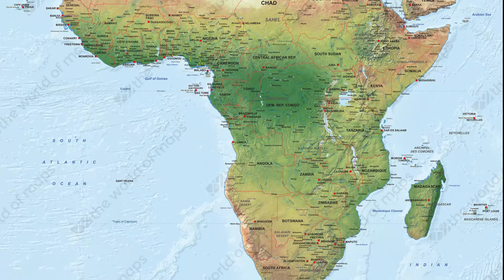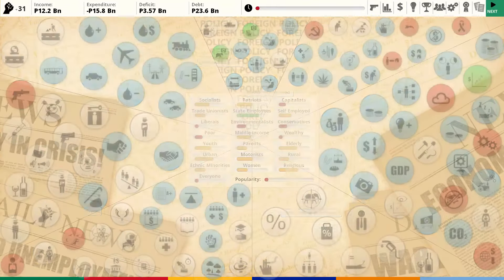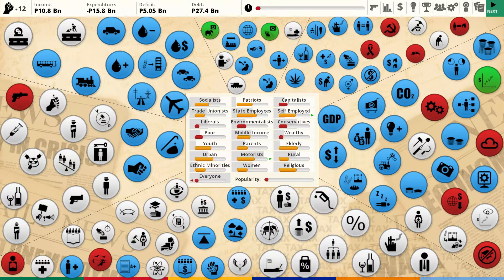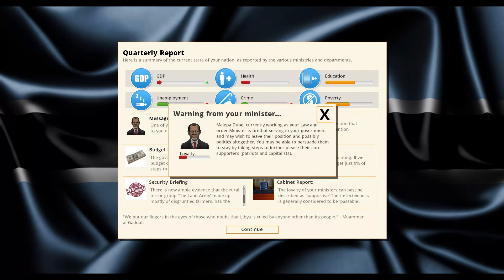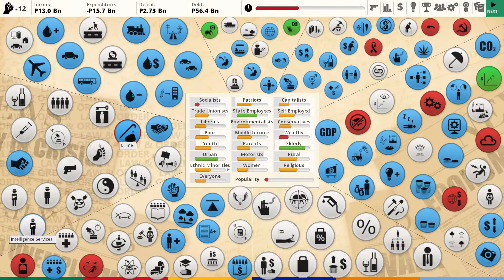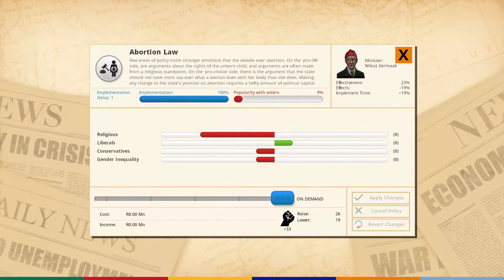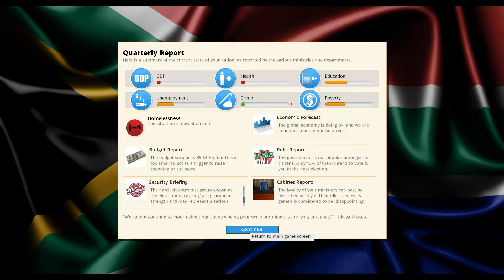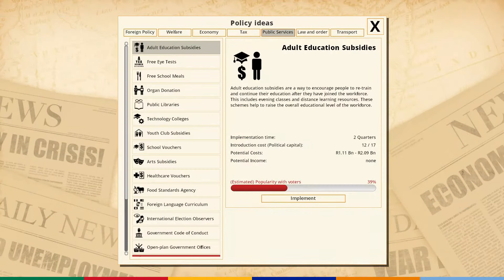Yakub's Top Guy in Democracy 3 - Africa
In this video I play Democracy 3 - Africa and bring peace, freedom, justice, and security to my Nation but get killed by feminists and liberals.

Timestamps:
00:00 intro
01:58 Game Start
05:53 Botswana
37:31 South Africa
1:30:36 Nigeria